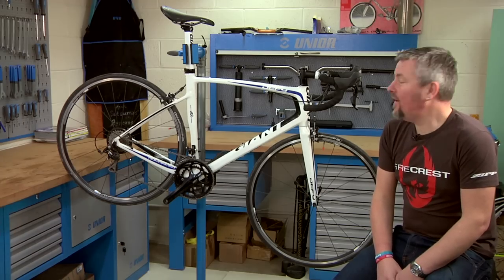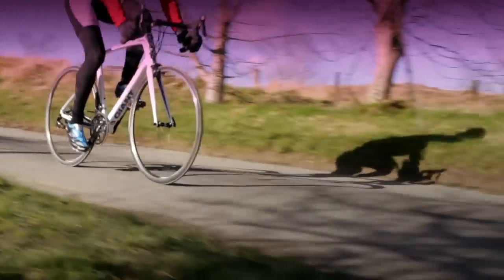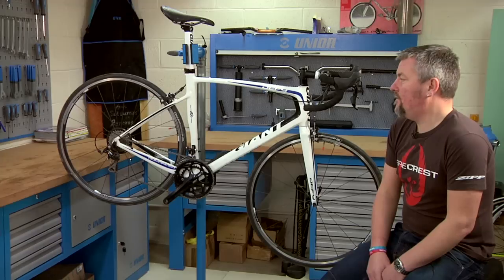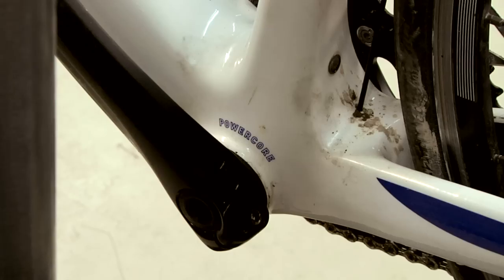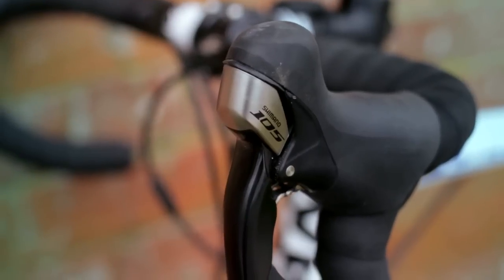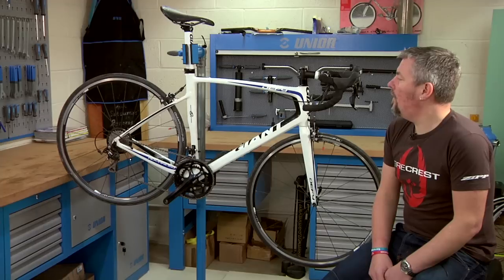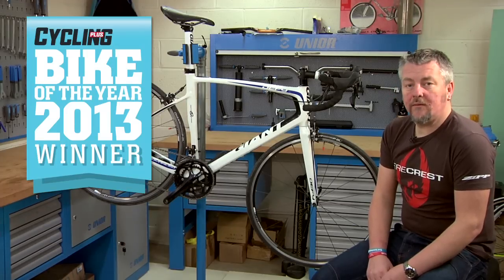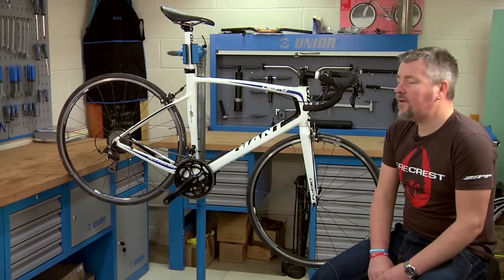Giant Defy Advanced 2 - Road Bike Of The Year 2013: Winner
Road Bike Of The Year 2013: Winner

Cycling Plus magazine tested a long-list of 40 bikes bin the £1500 to sub £2000 price point with the aim of working out which one is the Road Bike Of The Year 2013. Each bike was ridden over our 60 mile testing loop with input from several testers. Our lead tester Warren Rossiter clocked up a staggering 3,000 miles of pedaling during the testing of these 40 bikes.